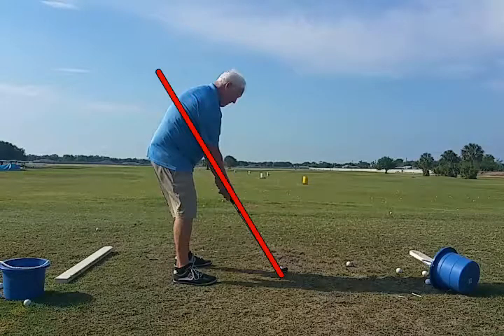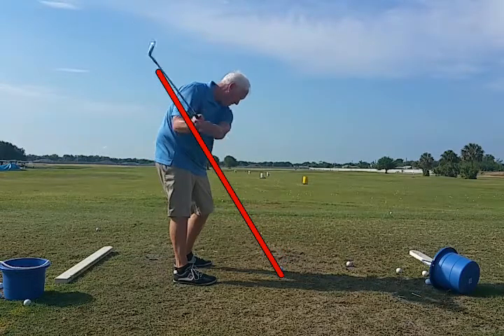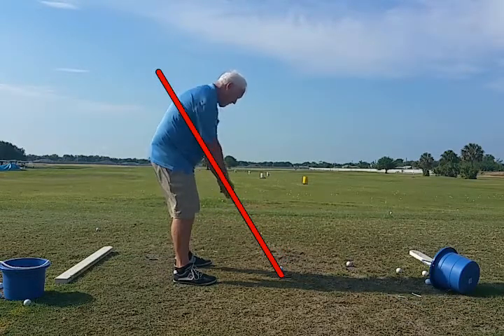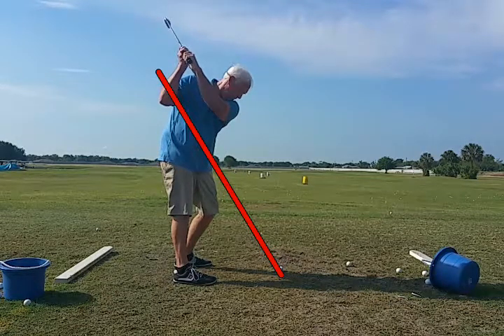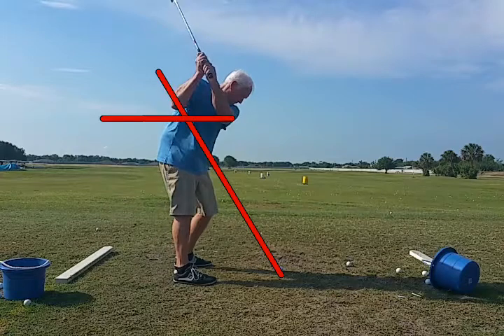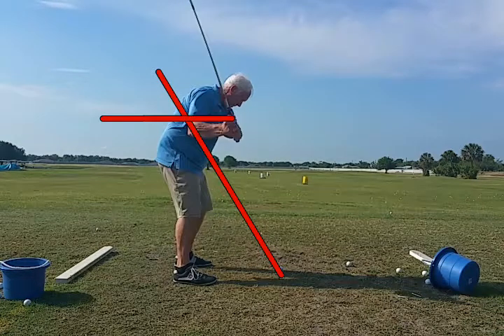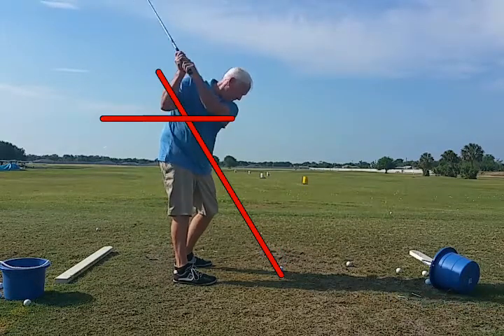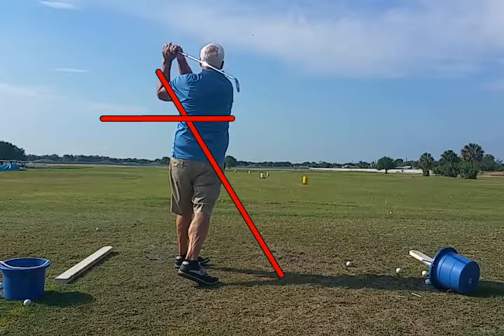Get right elbow in front of the rib cage.